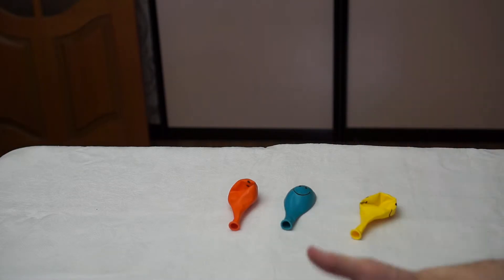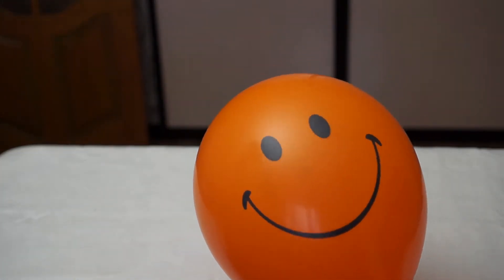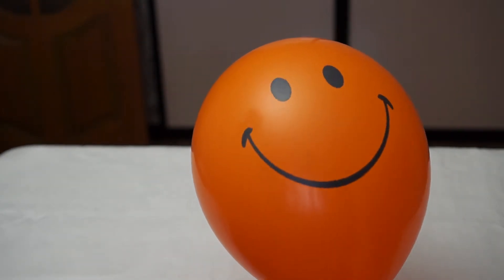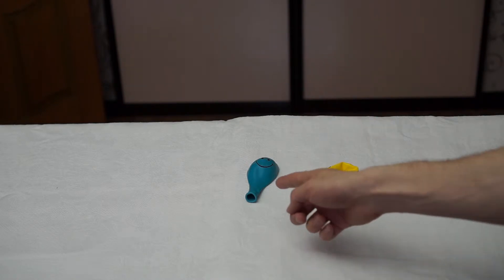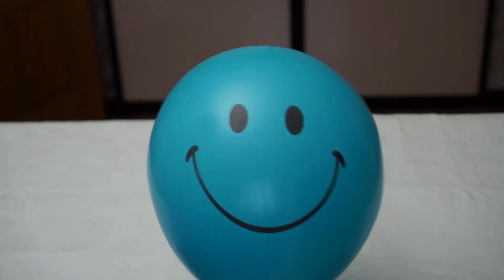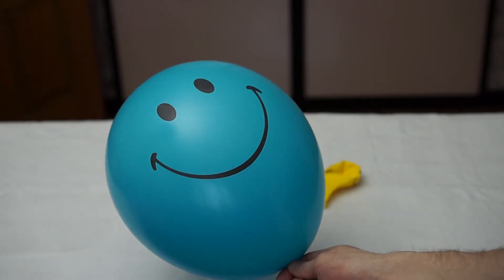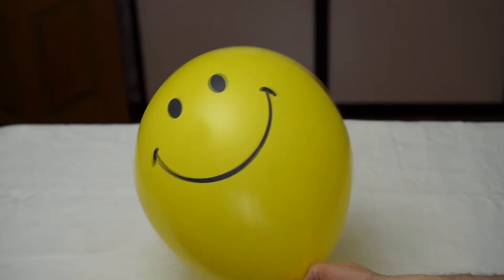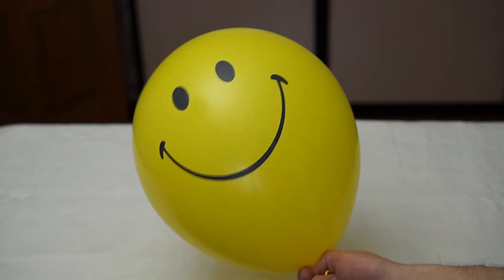Learn colors with little smiles. Balloons want to fly